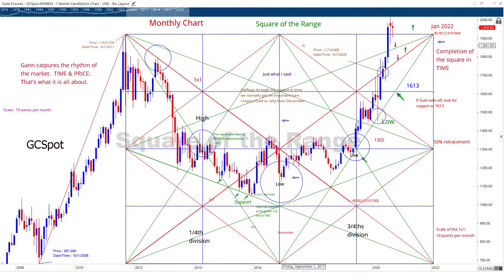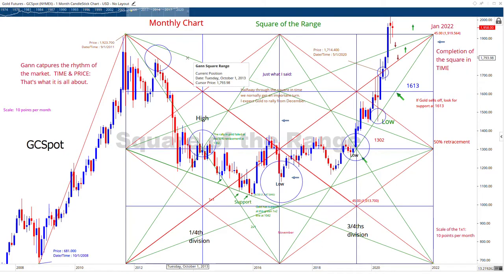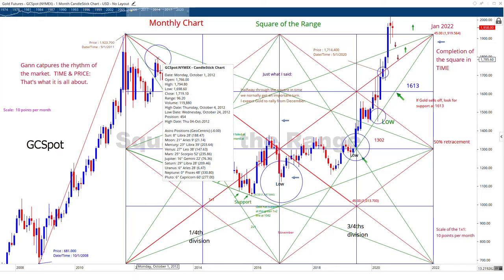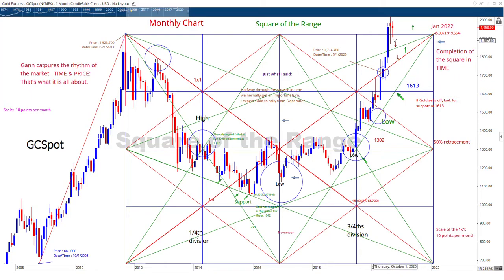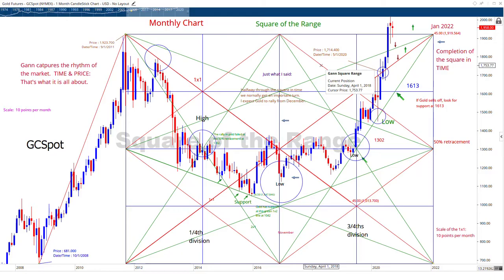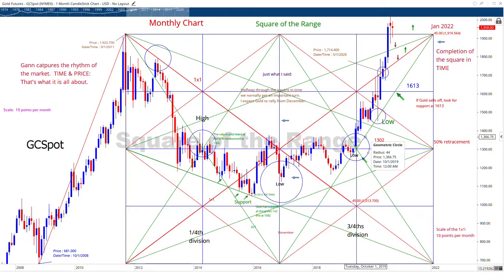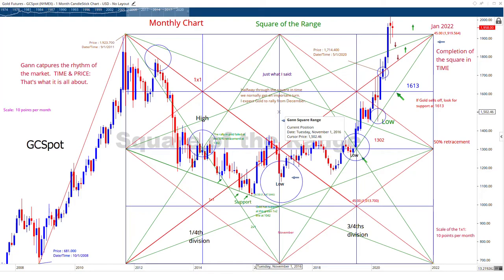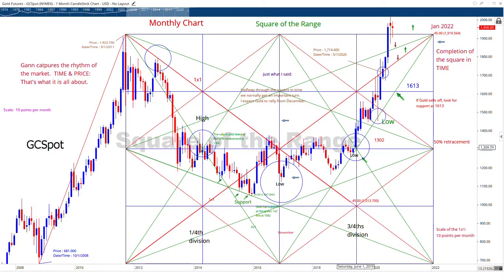Gold and the W.D. Gann Square of the Range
Gold rally is just getting started, but you need to watch the "Square of the Range."  Timing is important.